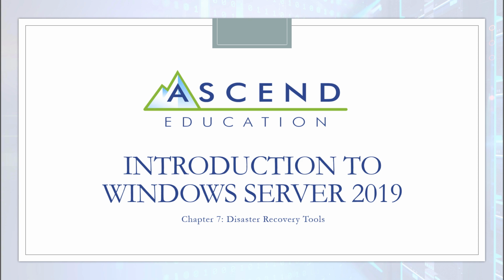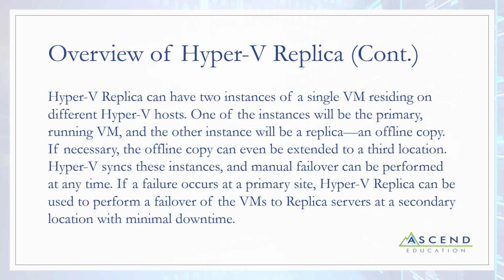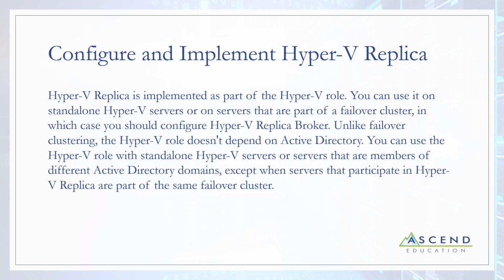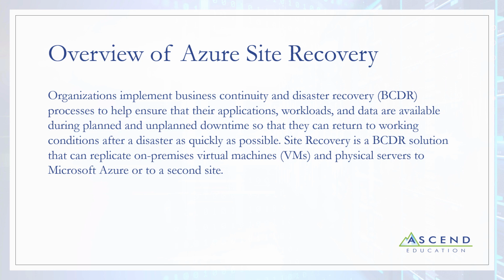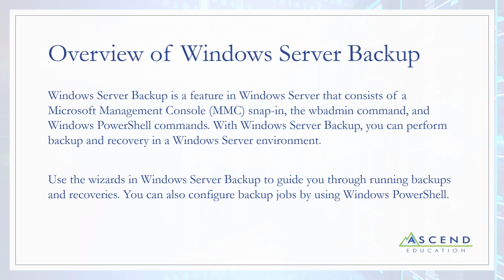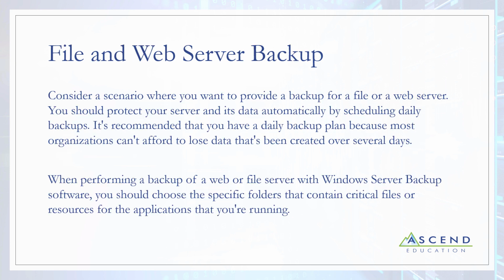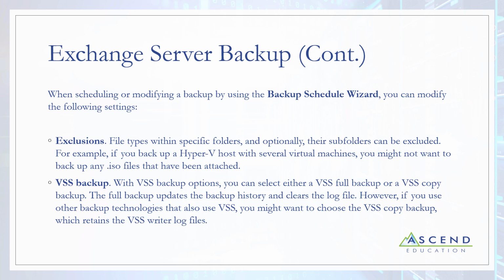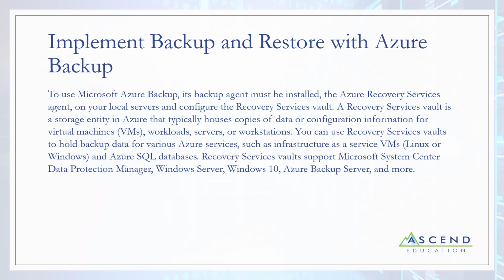CCC 279W 2019 Module 7